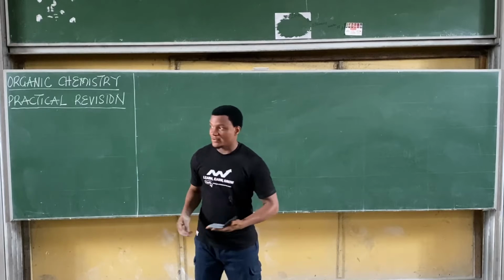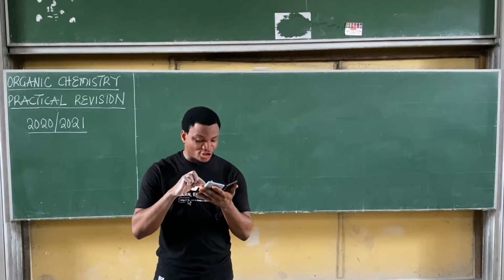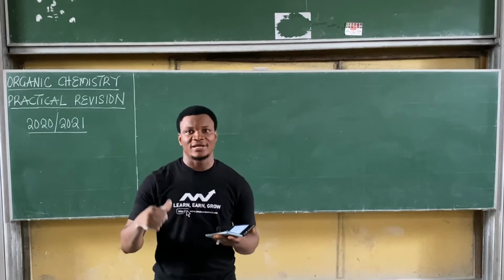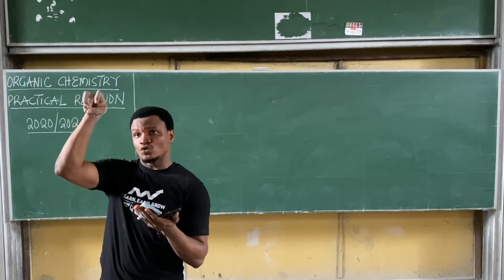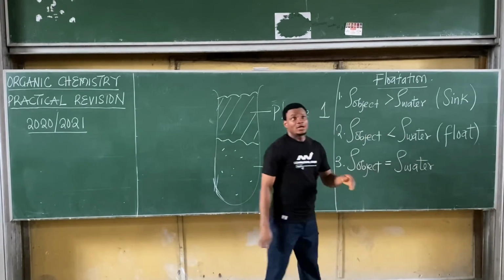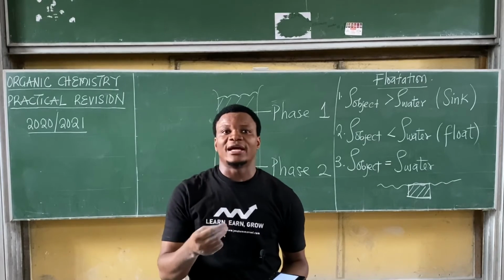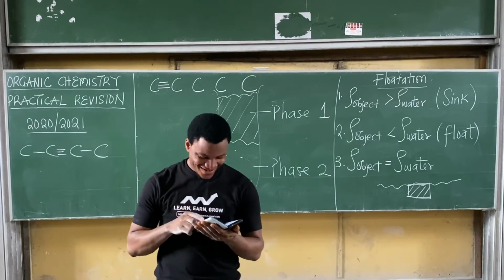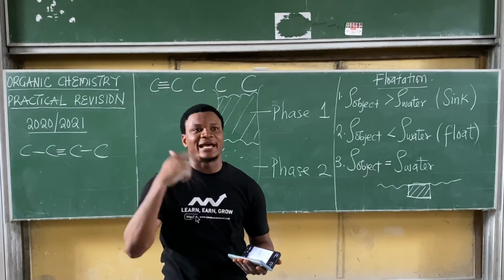ORGANIC CHEMISTRY PRACTICAL SOLUTION 2020/2021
This video gives the solution to practical Organic Chemistry questions. In this video, you'll find the 2021 Organic Chemistry practical questions and solutions.